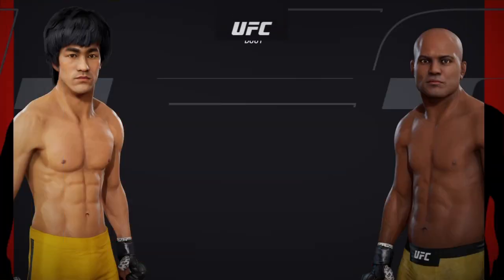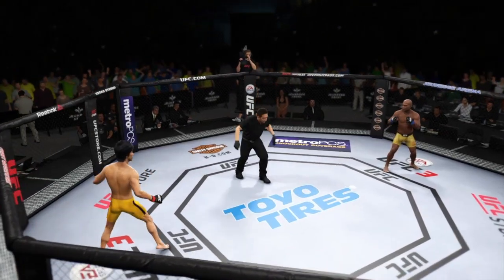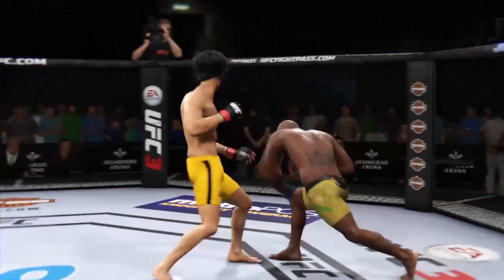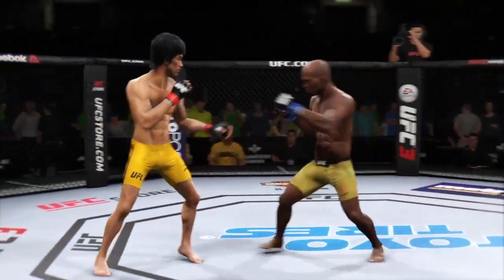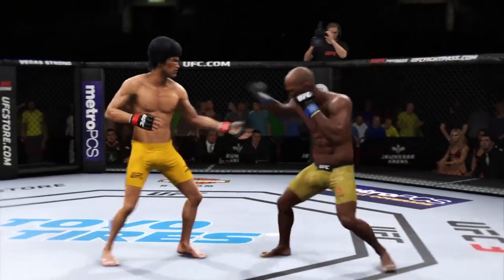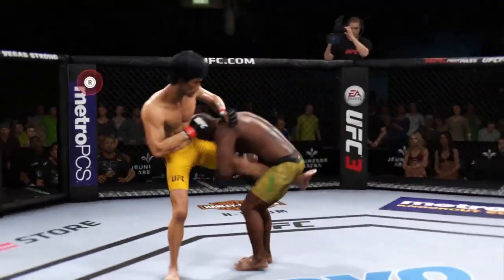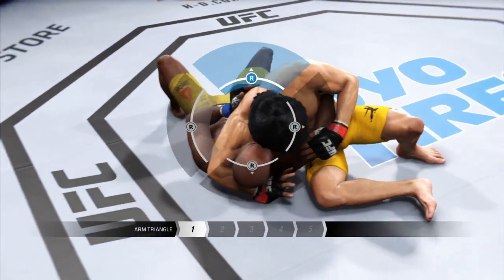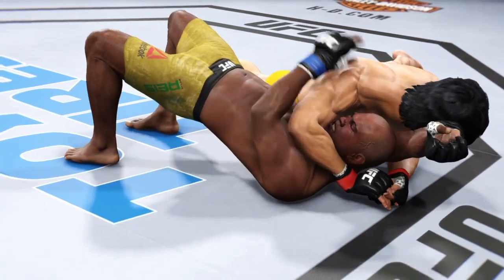Bruce Lee VS Wilson Reis "Brazil Tour" UFC 3 PS4 Gameplay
Game Titles : UFC 3
Game Mode : Custom Fight Now, Single Player
Fighters : Bruce Lee
AI : Wilson Reis
Winning Type : Submission
Console : PS4